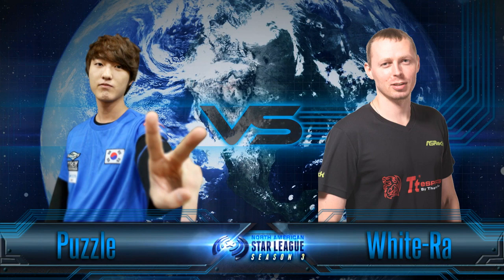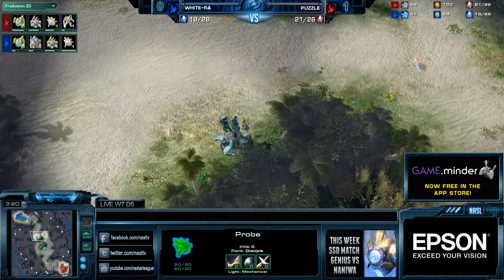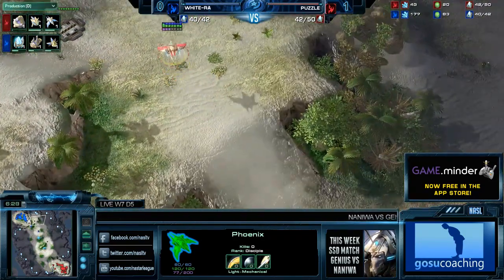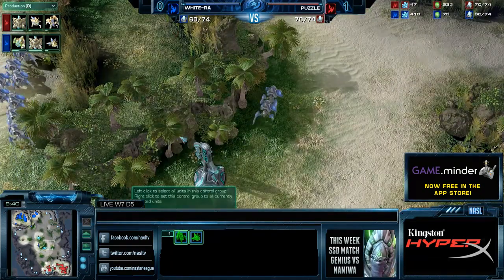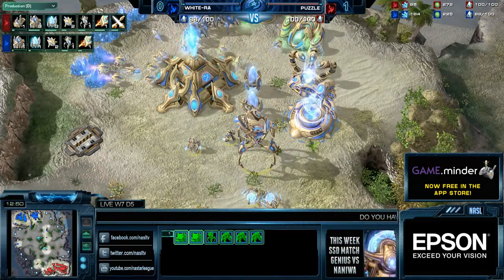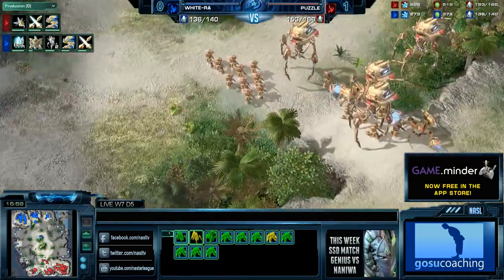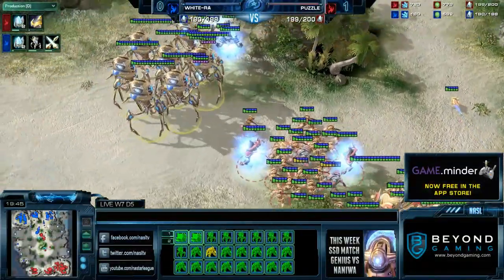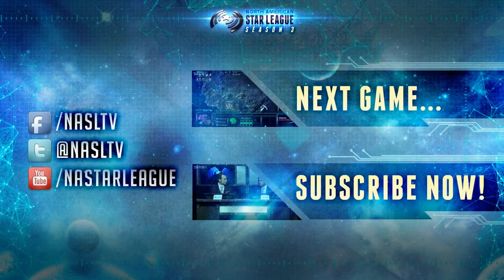Puzzle vs White-Ra Game 2 - NASL Season 3 W7D5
Puzzle versus White-Ra game 2 at the NASL Season 3 week 7 division 5.

Follow Starcraft II at GameSpot.com!